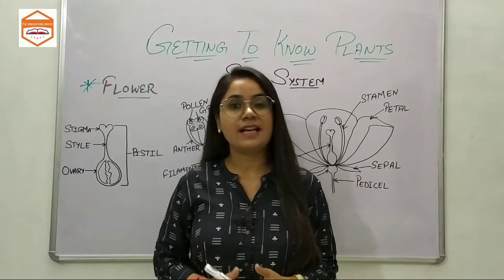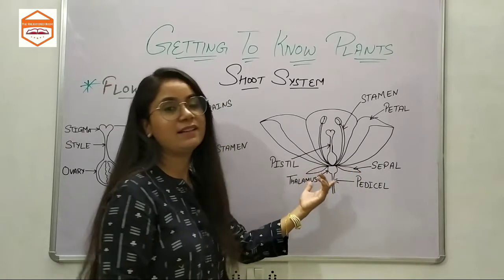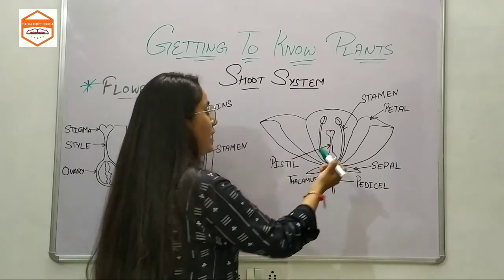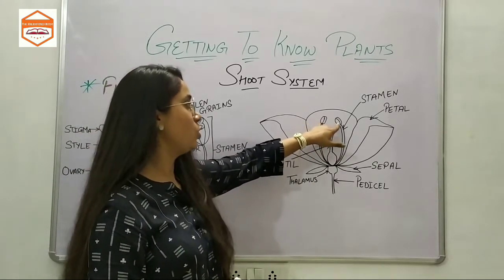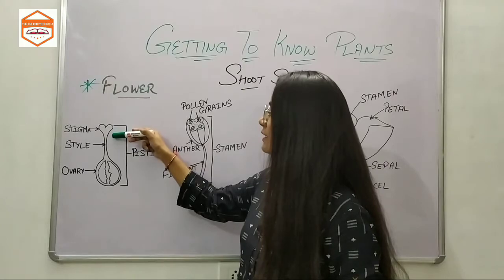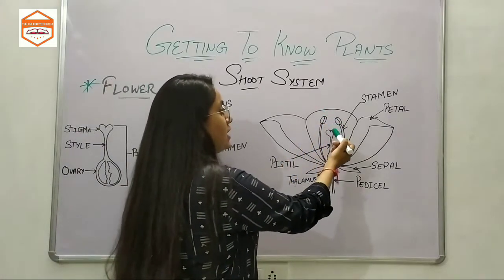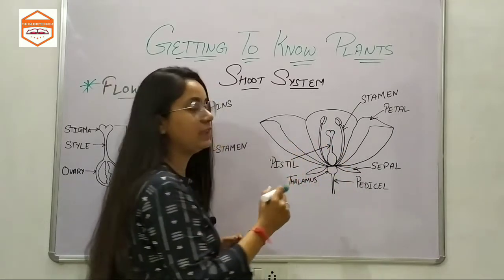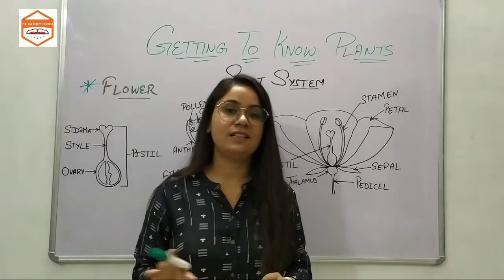Part-04 Getting to know Plants || Parts of Flower || Class 6 Science || The Enlightened Room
Hello everyone!
In this video, Ms. Devinder Kaur is gonna explain about the parts of flower, pollination, fertilisation.

To understand and learn this topic easily and in very less time, watch the complete video.